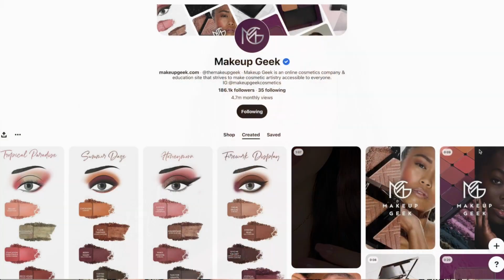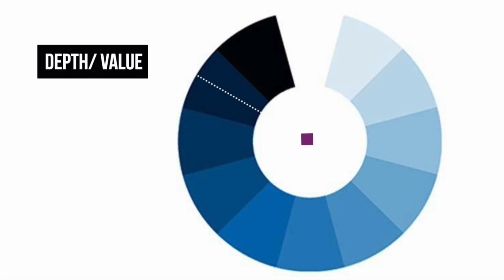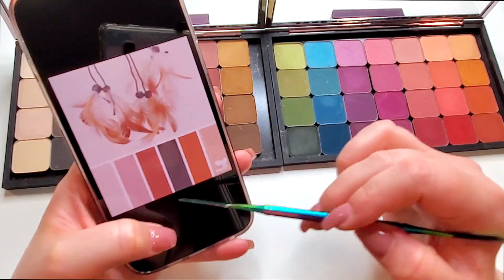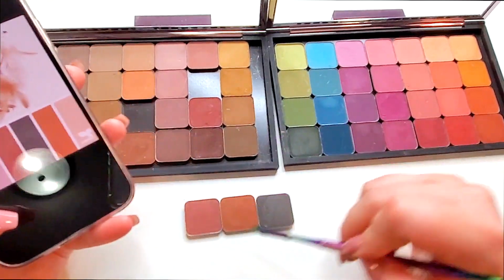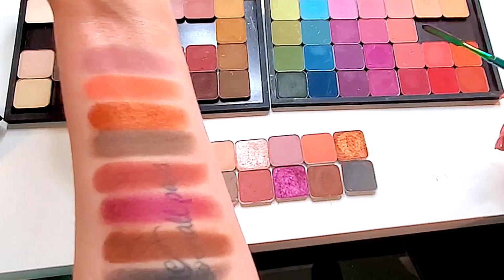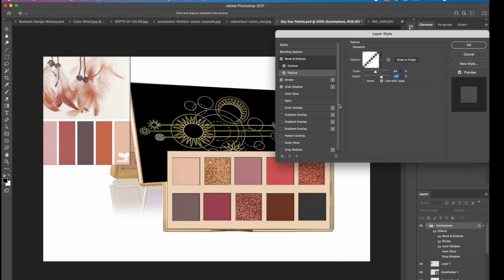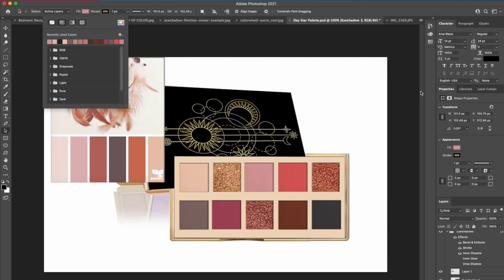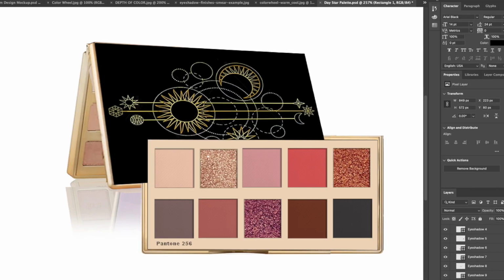HOW TO CREATE PROFESSIONAL EYESHADOW PALETTES: Tips from a Cosmetic Brand Owner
xoxo,
Marlena